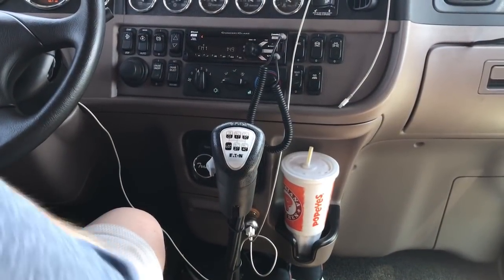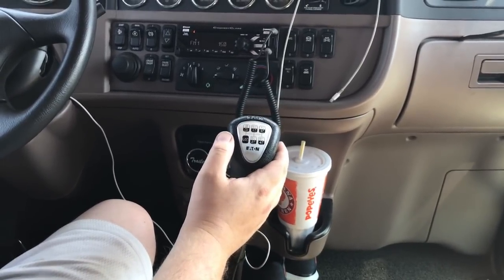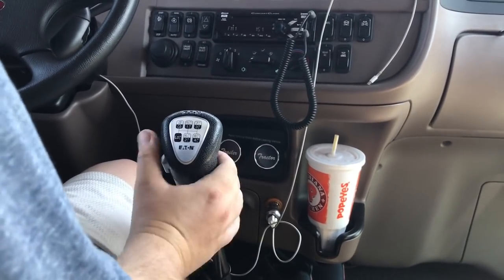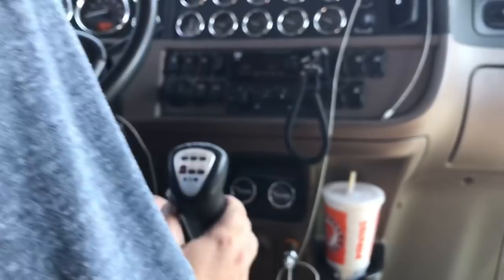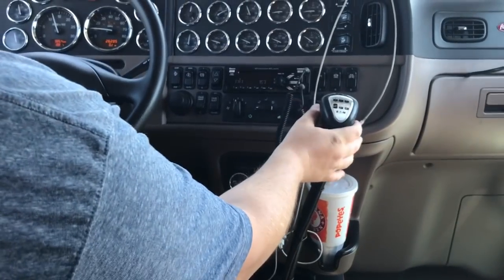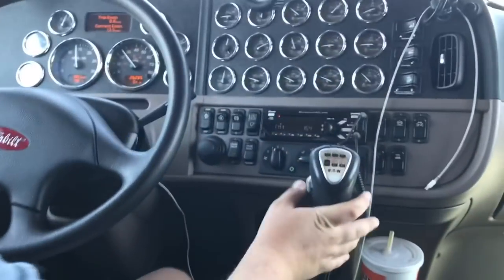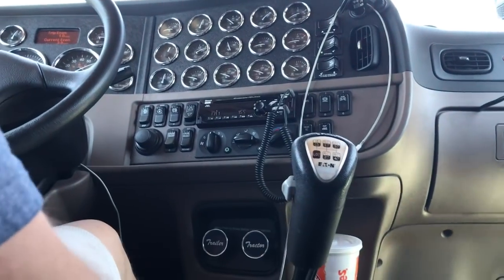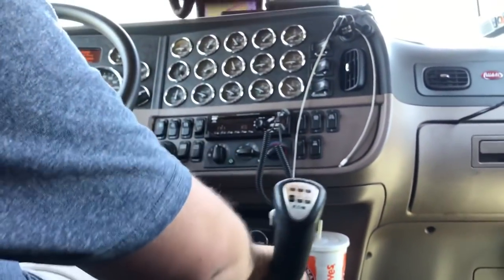How to shift an 18 speed vlog#15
We go through the gears of this 18 speed.